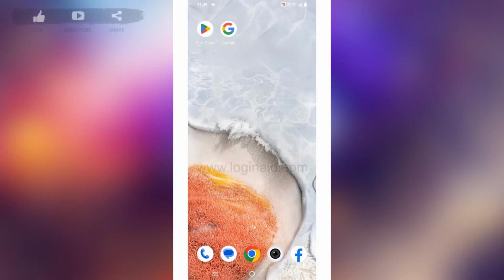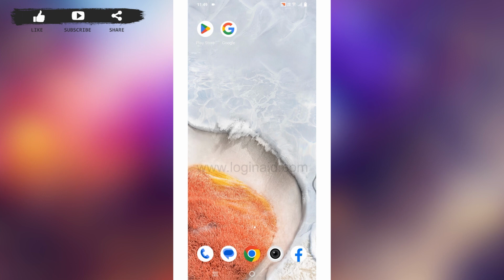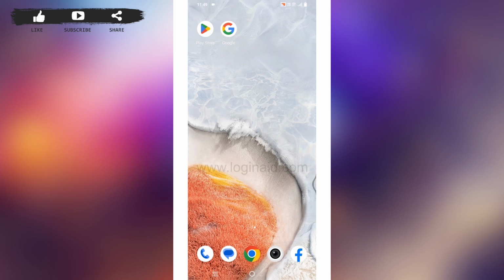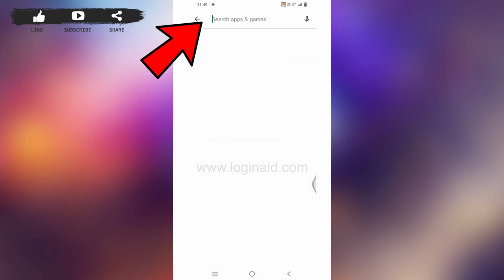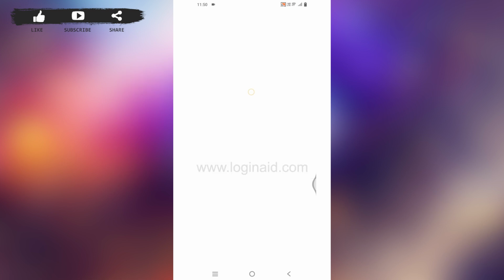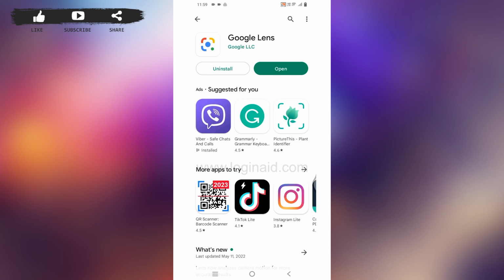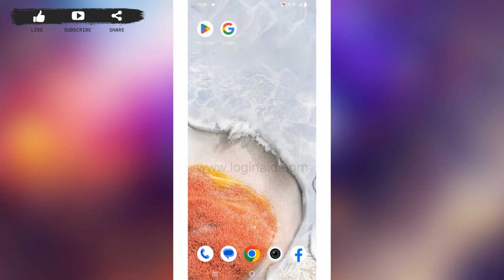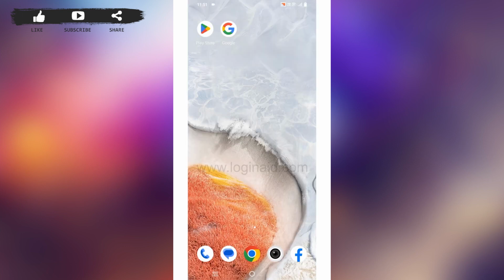How To Add Google Lens On Android Phone 2023 | Get Google Lens In Mobile Phone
A video guide for the process to add and get Google Lens on Android mobile phone.